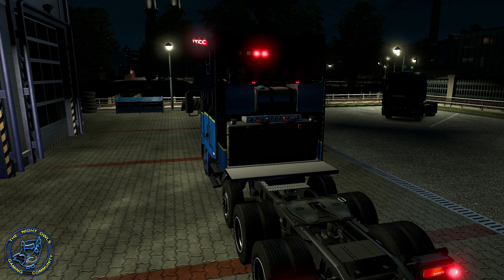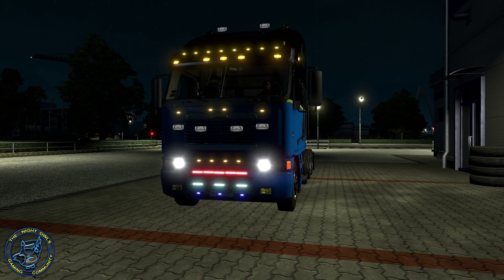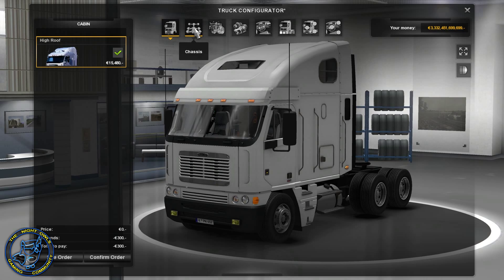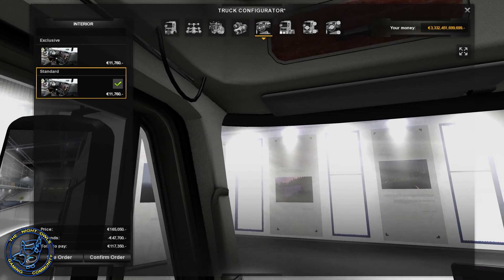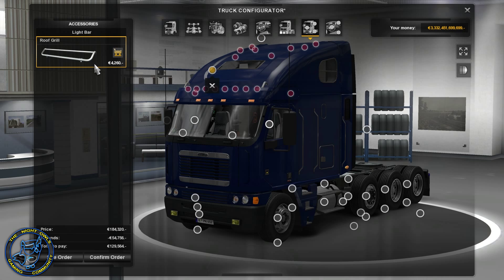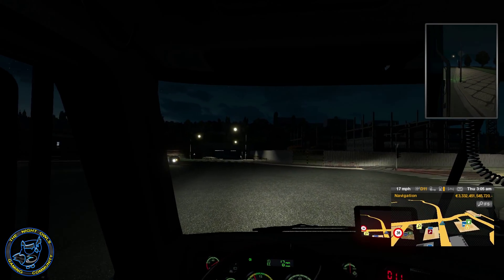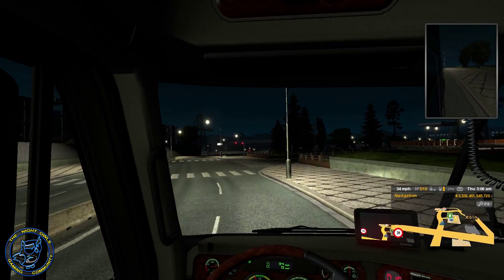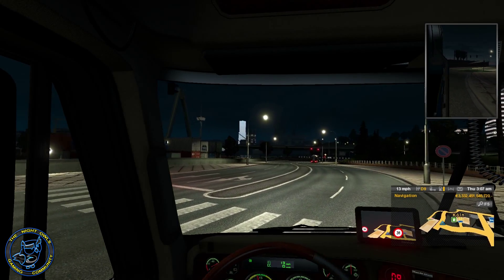Euro Truck Simulator 2 (v1.18s): Quick Look Review Freightliner Argosy CAT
WARFRAME:
Song: Crosses 2
Composer/Artist: Niklas Ahlström
Custom MSi GT72 Dominator Pro -10
PC/Laptop Specs:

Display: 17.3" 1920 x 1080 LCD
OS: Windows 8.1 64-Bit
Graphics GPU/VPU: NVIDIA GeForce GTX 880M Dedicated 8GB GDDR5 RAM

Hard Drives
Recoding/Media: 1TB 7200RPM HDD
Backup/External: Samsung Evo 840 1GB SSD
Memory: 24GB DDR3L 1600
ETS 2 Mods I Use in 1.18s